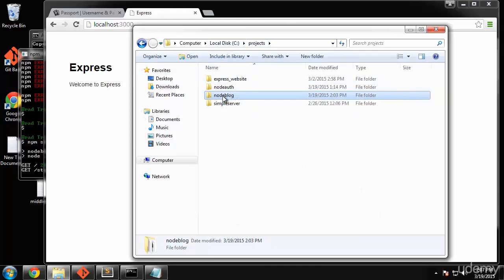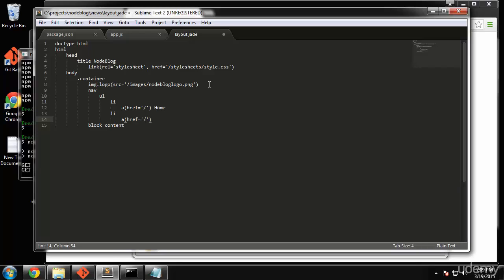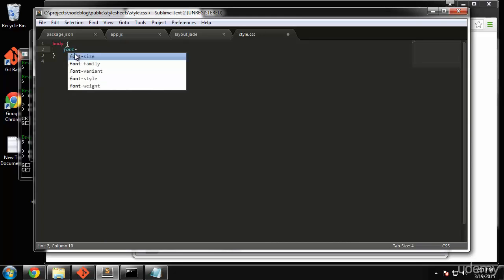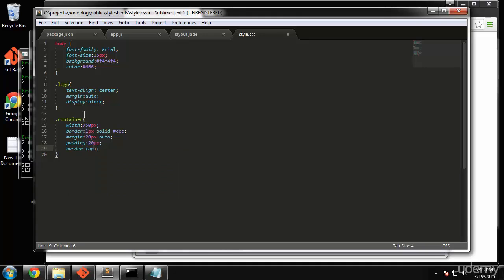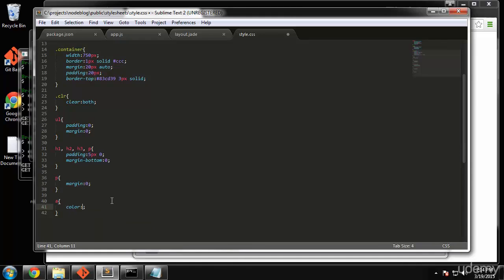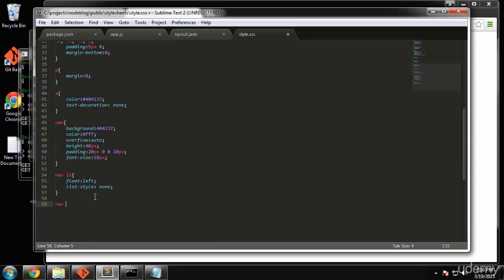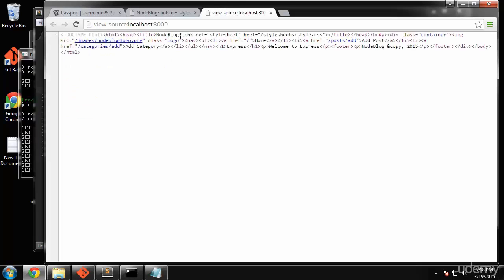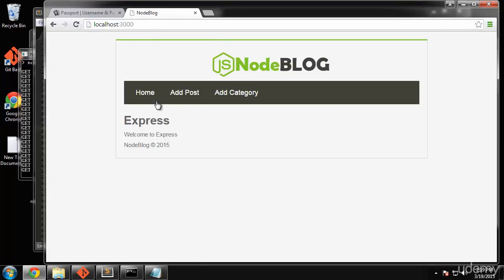Learn Nodejs Chap 4 Node Blog System 003 Modules, Middleware Template Part B